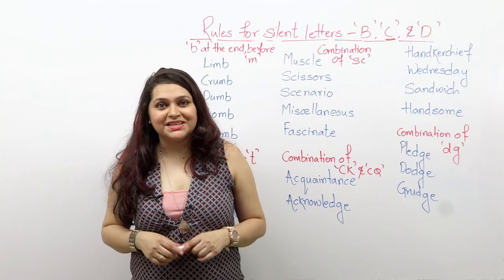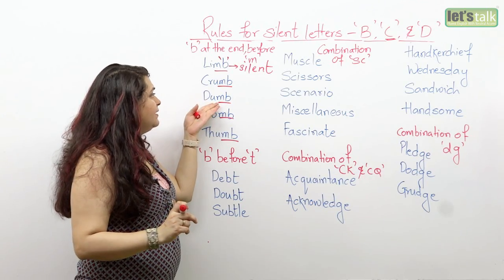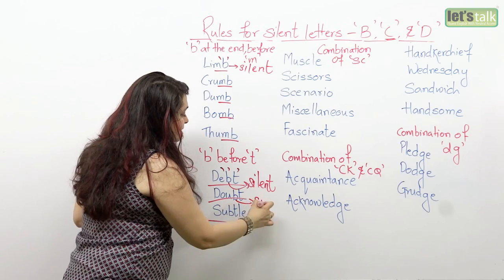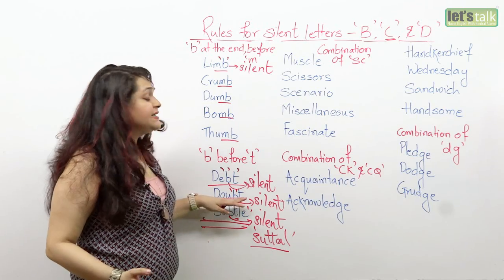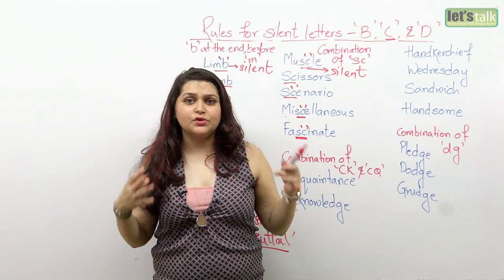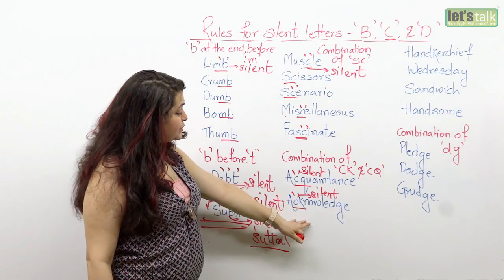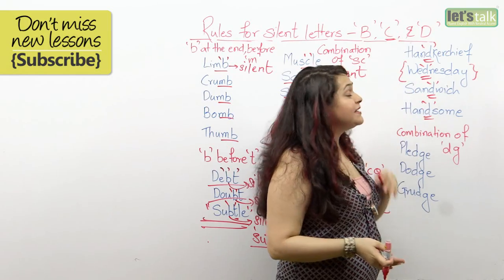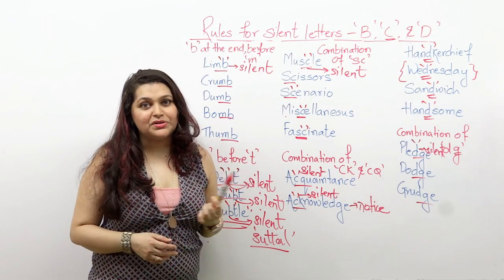Rules to pronounce Silent letter words with ‘B’, ‘C’ & ‘D’ – Free English lesson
Rules to pronounce Silent letter words with ‘B’, ‘C’ & ‘D’ – Free English lesson to improve your English pronunciation.

Many words in English have silent letters. Silent letters are letters that you can't hear when you say the word, but that are there when you write the word. This confuses many English learners, as in when to pronounce the letter and when not to. In this English lesson, Rima will help you learn rules with silent letters ‘B’, ‘C’ & ‘D’.

‘B’ at the end of a word but before ‘M’
Limb, Crumb, Dumb, Bomb, Thumb

When ‘B’ comes before ‘T’
Debt, Doubt, Subtle

A combination of ‘SC’ in a word
Muscle, Scissors, Miscellaneous, Fascinate

A combination of ‘CK’ & CQ  in a word
Acquaintance, Acknowledge

A combination of ‘DG’  in a word
Pledge, Dodge, Grudge

Some Random words where the ‘D’ is silent.
Handkerchief, Wednesday, Sandwich, Handsome

We are sure this spoken English lesson has helped to understand how to pronounce the silent letter words and improve your English pronunciation. Happy Learning!¬